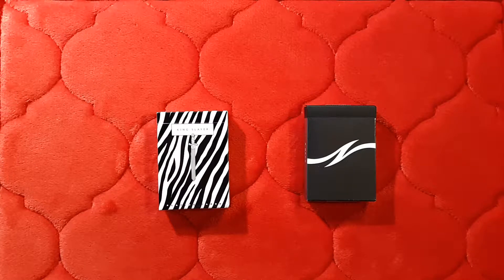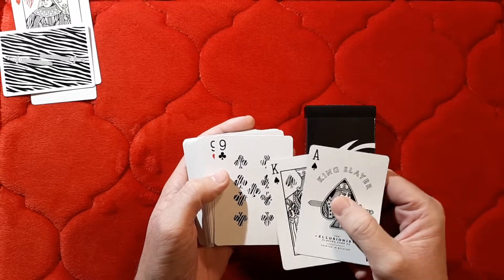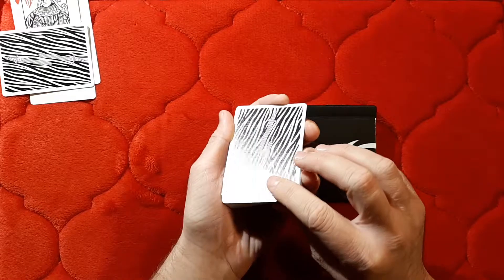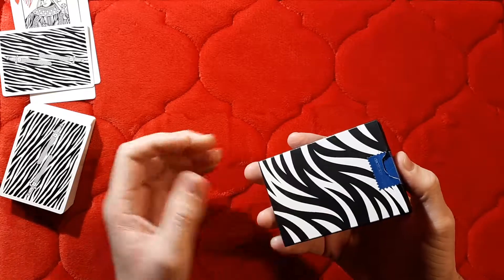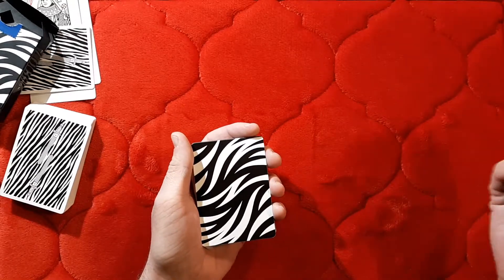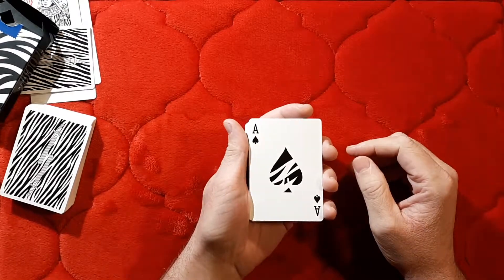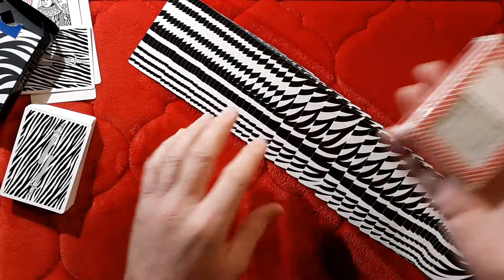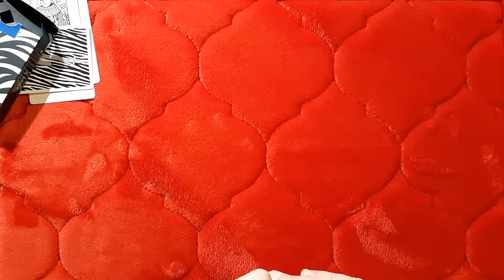Zebra vs. Zebra: Deck Comparison!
Today we're doing a side by side comparison between the new Z deck from the December Boys vs. The Zebra King Slayers from Ellusionist!